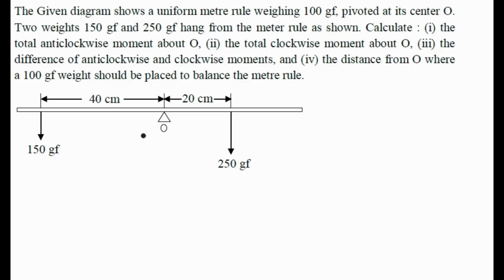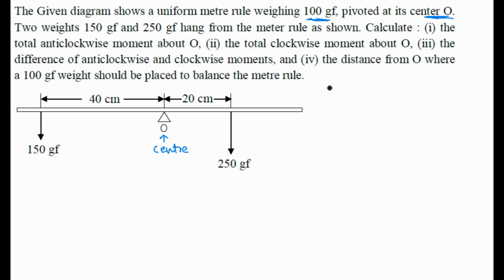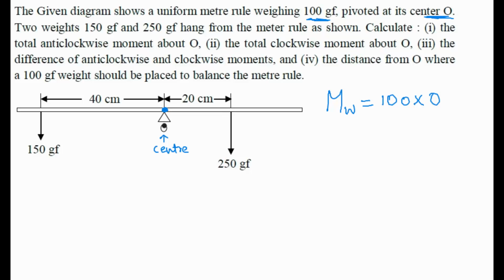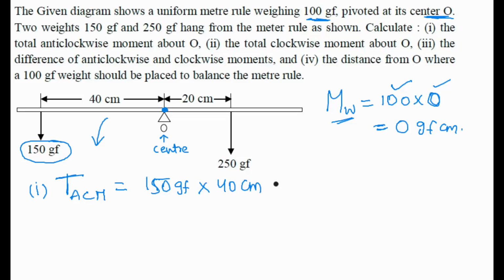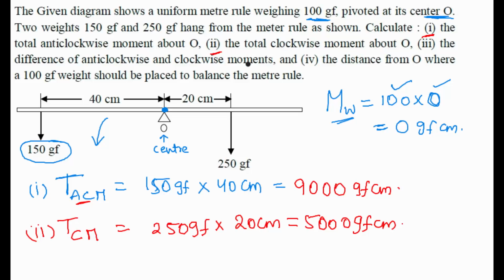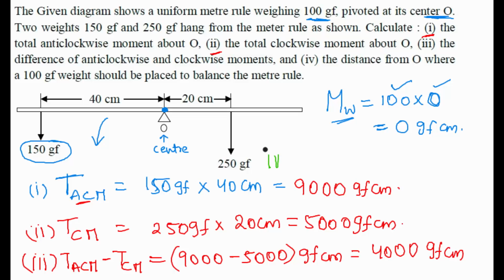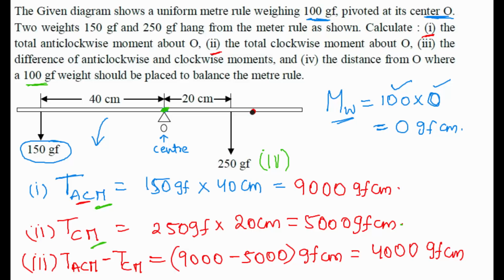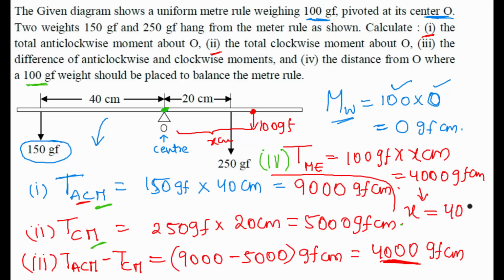Q-2 Chapter 1 Force, Work, Energy and Power